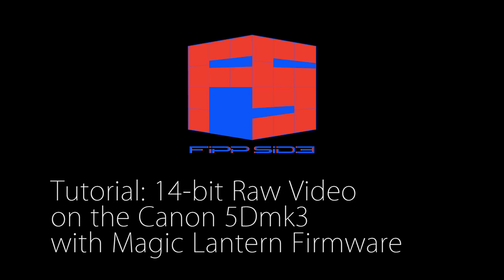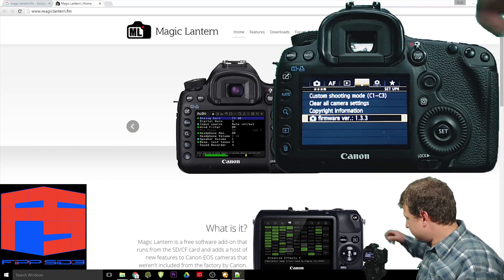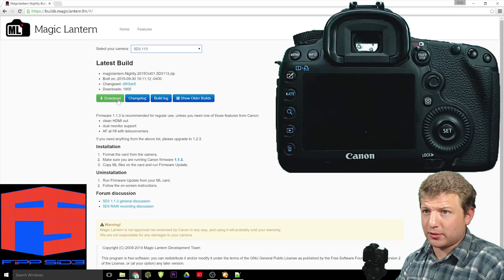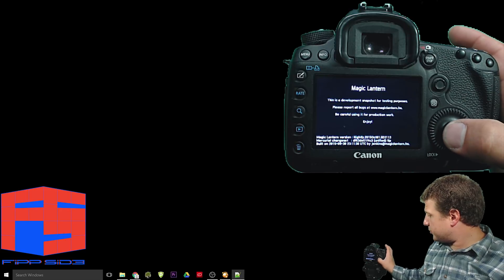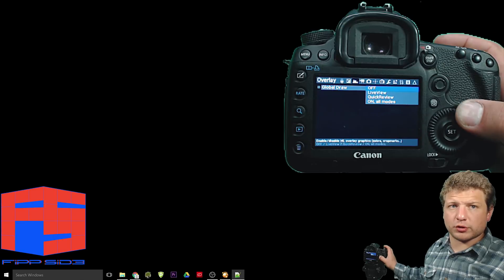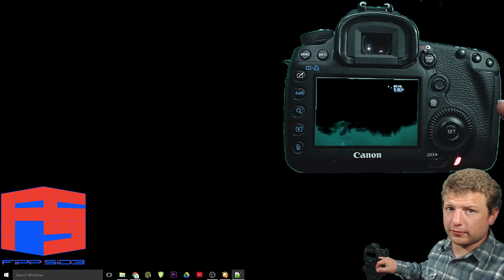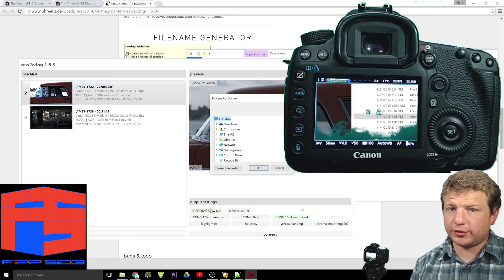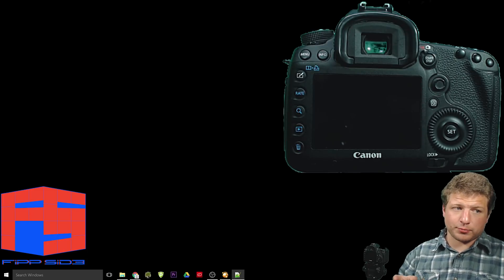14bit Raw Tutorial Magic Lantern Firmware Canon 5Dmk3 FippSide 2015 4k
In this tutorial I walk through the best settings for setting up the Canon 5Dmk3 with Magic Lantern Hacked Firmware to shoot uncompressed 14-bit raw video, and a quick look at processing the footage with open source software

The CinemaDNG Discussion raw2cdng
ML Forums - Raw - Processing